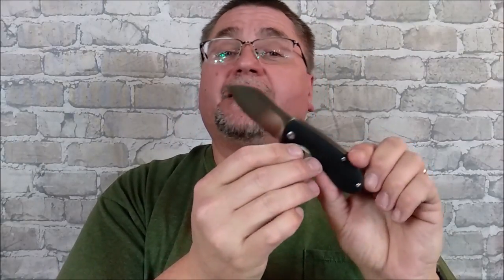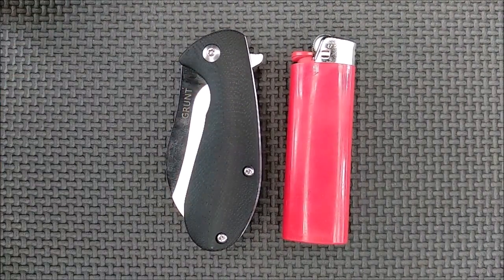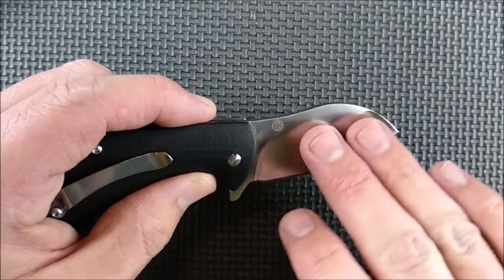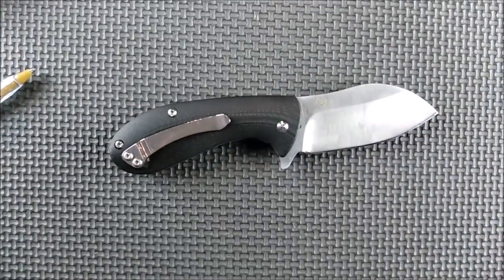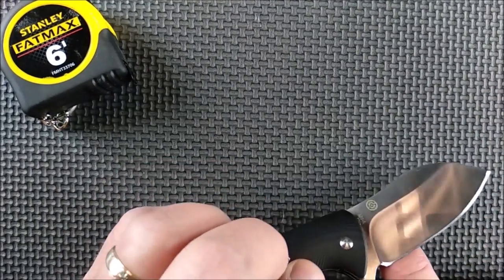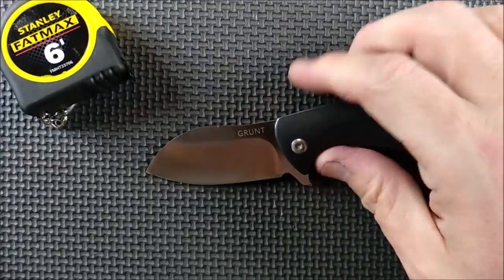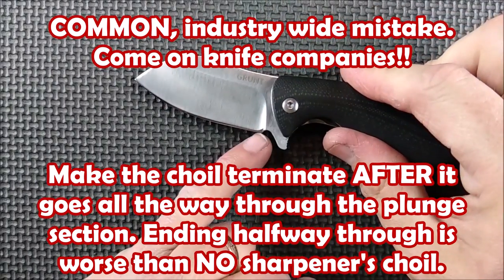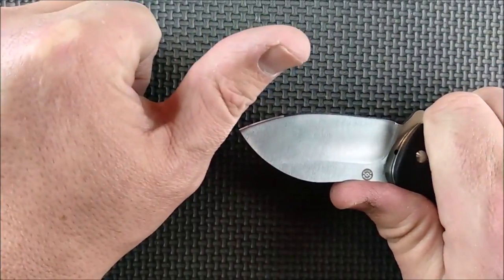YouTube Review of the ABKT GRUNT Model number AB048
I recommend getting this knife from White Mountain Knives.

White Mountain Knives has a great record of shipping to Canadians without the order getting inspected by CBSA.  No guarantee, but I believe the odds are great so I order shipments to come directly from their store to me in Alberta.

Other places to get the GRUNT
Amazon USA